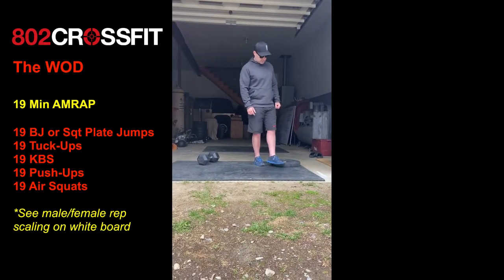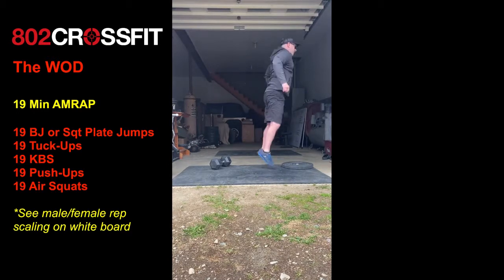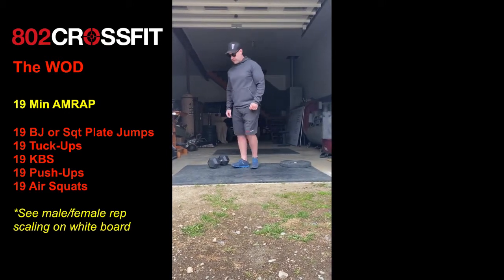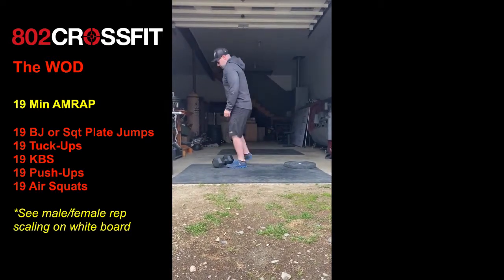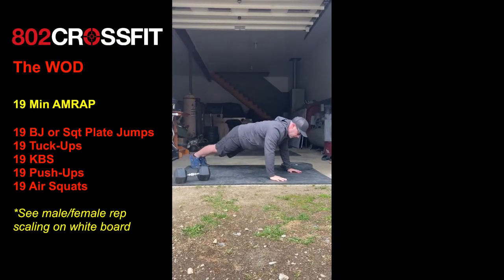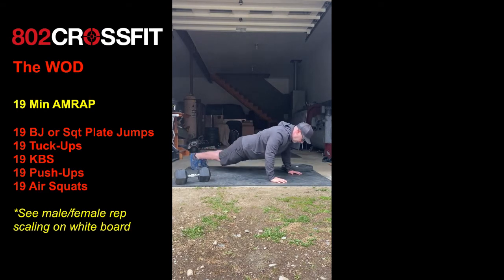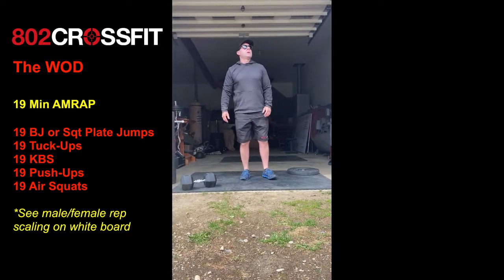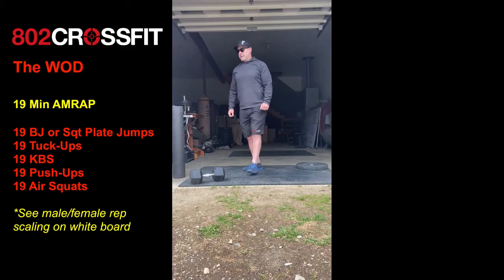Wednesday 5/13/20: The WOD